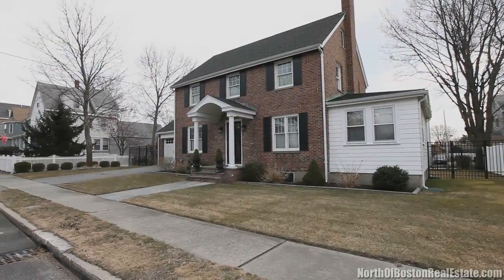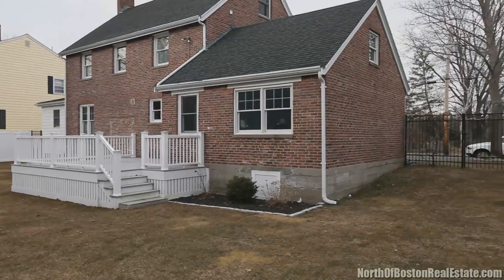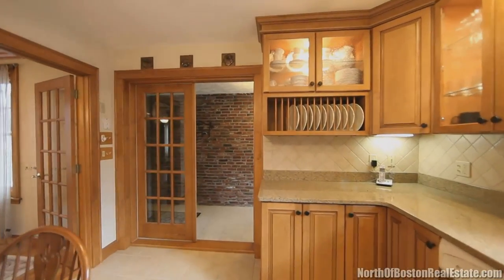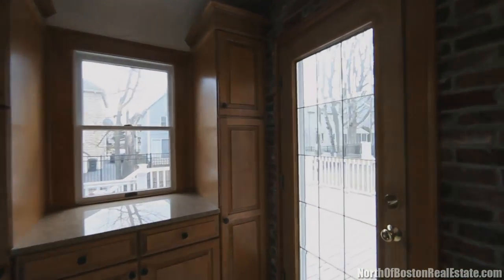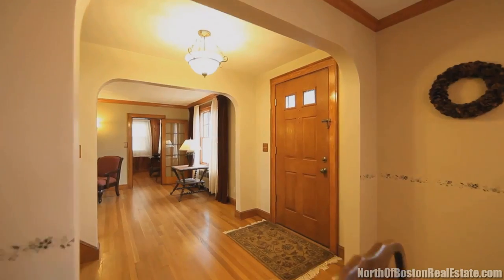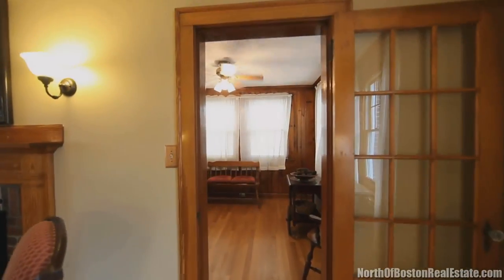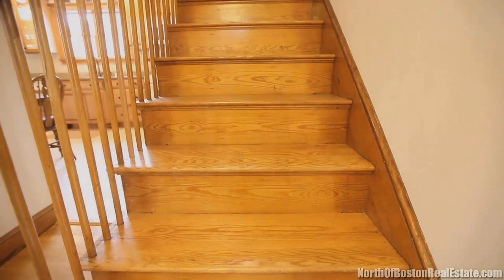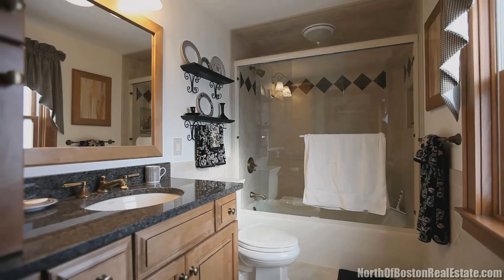Video of 86 Irving Street | Winchester, Massachusetts real estate & homes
- Winchester, Massachusetts has developed from its colonial village beginnings into a thriving residential community noted for its fine public school system, beautiful homes and easy access to Boston. The late 1800's saw Winchester emerging as an affluent suburban community, as wealthy businessmen from Boston moved out to the countryside and built substantial homes. The town's historic character is still largely reflected in the beautiful houses built just before and after the turn of the century.
First time on the market! Enjoy privacy in this updated center entrance brick colonial.
Within walking distance to schools and the town center this home welcomes you with its gleaming hardwood floors, warm wood trim and many updates. The granite kitchen with its tile floor and ceiling fan exits to a large tiled mud room with granite counter and built-ins. From the mud room access the rear deck, private fenced yard and garage. Off the kitchen is the dining room with beautiful crown molding and hardwood floors. Relax in the living room in front of a crackling fire or the adjacent hardwood bedroom with ceiling fan and large closet. A half bath off the bedroom completes this level.

The second level has three bedrooms all with hardwood floors and ceiling fans, the master having a large cedar closet with built-ins. The full tiled bath has built-ins as well.

A walk-up attic has expansion possibilities or exceptional storage space. The lower level has more storage space, as well as potential as an exercise room.

Other feature include: newer roof, newer boiler, newer hot water heater, and windows and doors, professional landscaping, sprinkler system, a one car garage and off street parking for two cars.